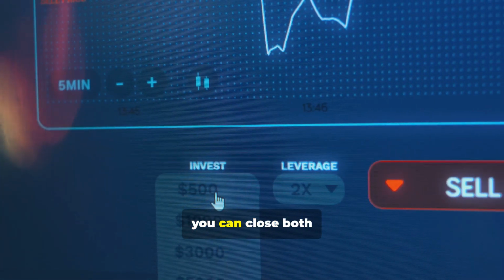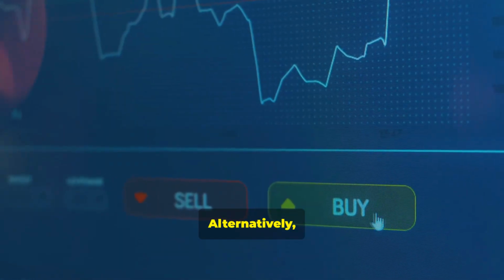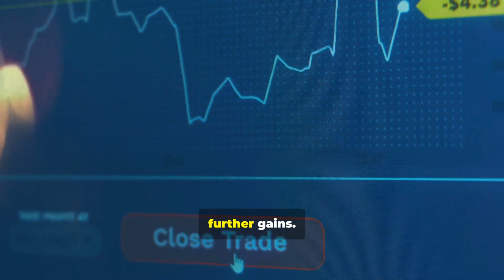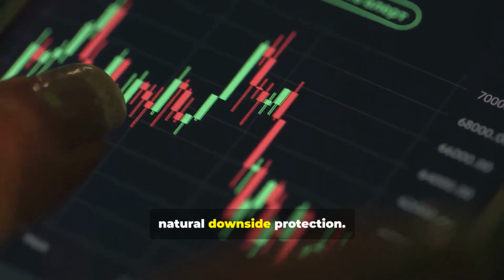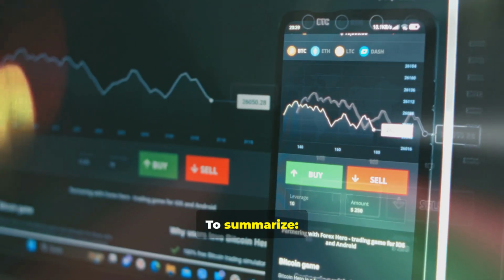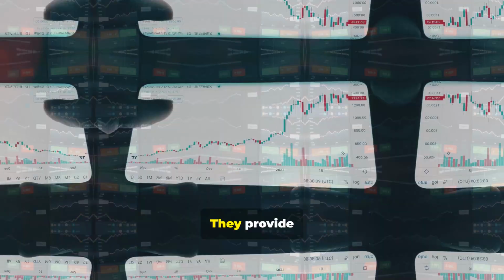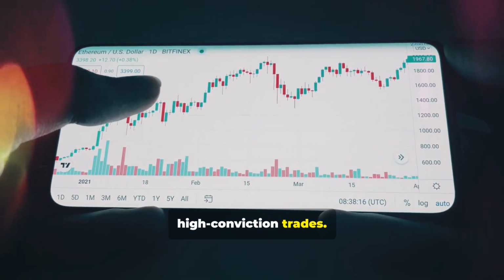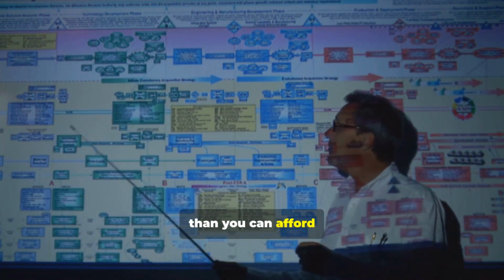7.2 THE SYNTHETIC CALL OPTIONS STRATEGY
This is a alternative strategy for the long with the goal to purchase the stock.